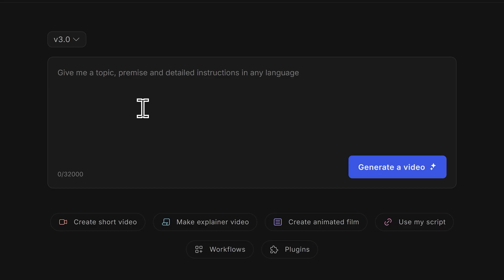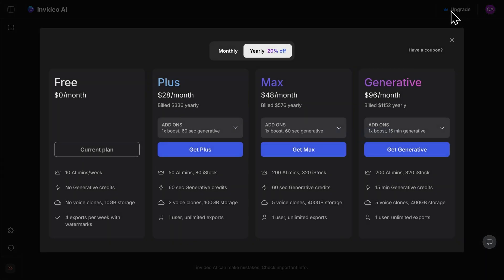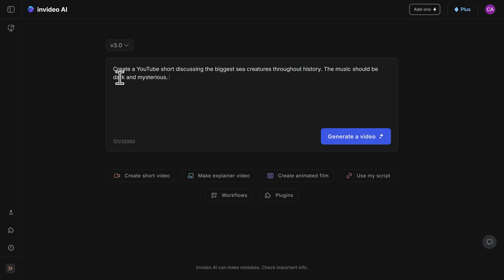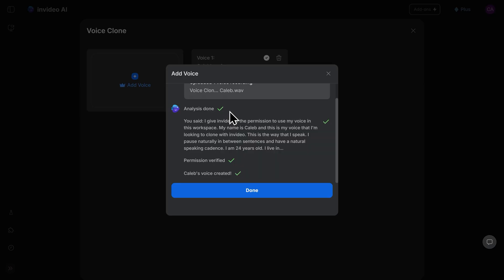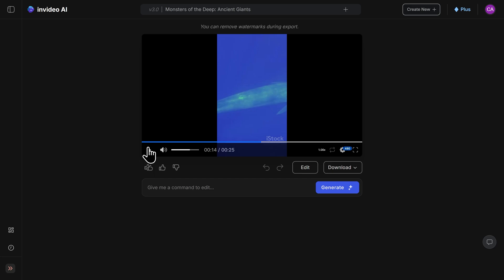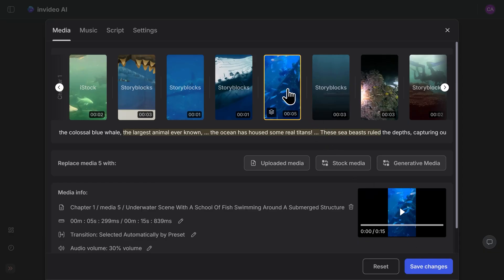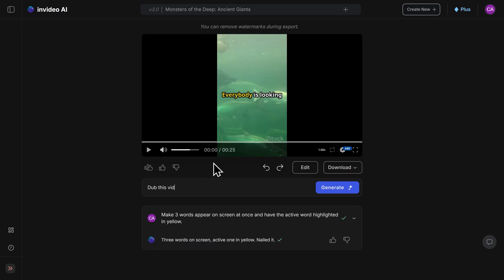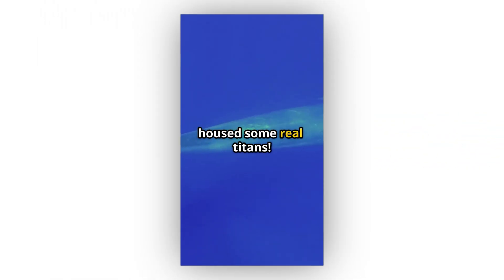InVideo AI Tutorial: Best AI Video Generator 2026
Generate video with InVideo AI! In this tutorial, we explore how to generate videos using InVideo AI v3.0—capable of producing animation-style videos, voice cloning, dubbing and more.

In this InVideo AI tutorial, you’ll learn how to generate videos using InVideo AI’s newest tools, including version 3.0. We’ll show you how to enable beta features, dub videos in over 50 languages, and explore plugins like voice cloning, text editing, and more. Whether you're creating YouTube Shorts or animation-style videos, this step-by-step guide for beginners will walk you through generating, editing, and publishing high-quality videos with InVideo AI.

✔ Turn on beta features to unlock advanced tools
✔ Compare AI models (V1.0, V2.0, and V3.0)
✔ Create videos from prompts or use pre-made workflows
✔ Enhance with plugins like voice cloning & text-editing
✔ Export your AI-generated video and publish with ease

⏱️ Timestamps
0:00 Intro
1:07 Signing Up & Choosing a Plan
2:07 Enabling Beta Features
2:27 Choosing Model & Using Workflows
3:11 Writing Your Prompt
3:59 Voice Cloning
5:15 Generating Video
6:37 Revisions, Edits, Timeline Editing
9:42 Language Dubbing
10:30 Exporting